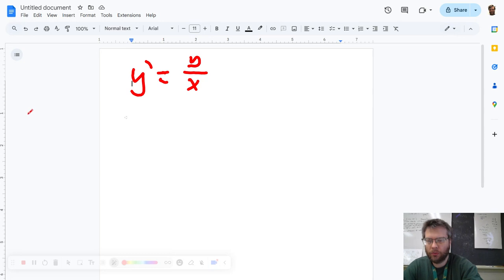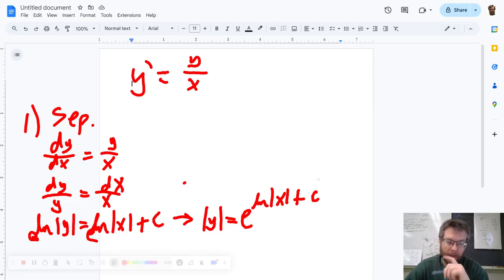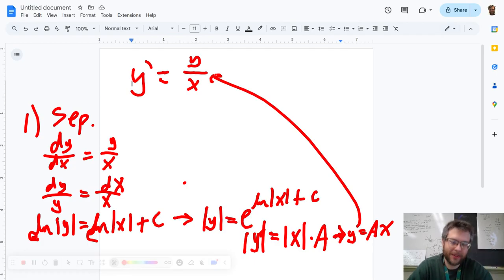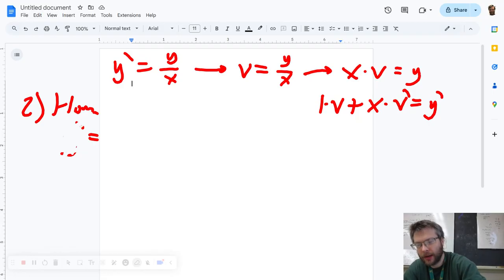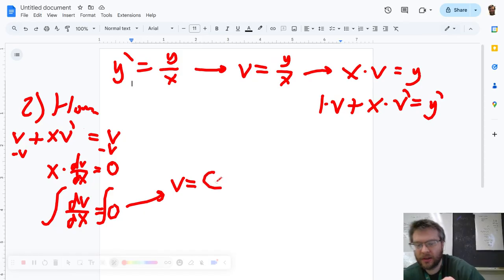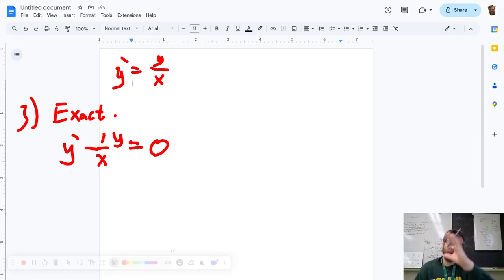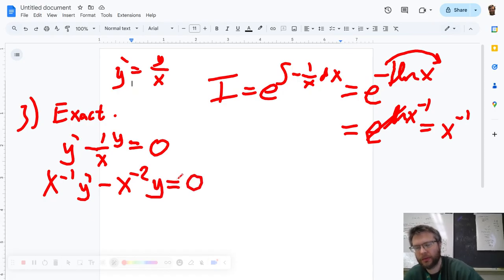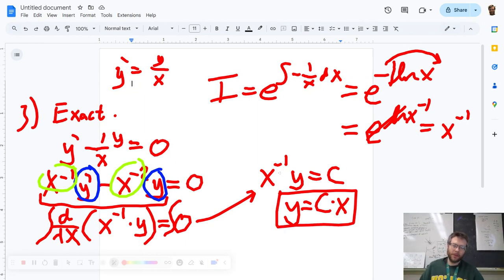Solving a differential equation 3 ways: Separable, Homogeneous, Exact